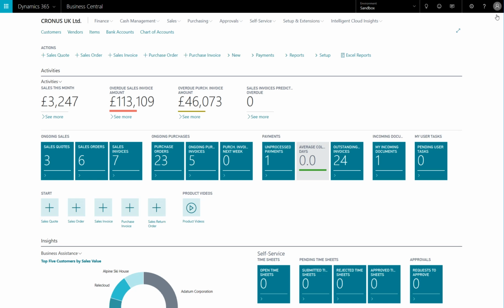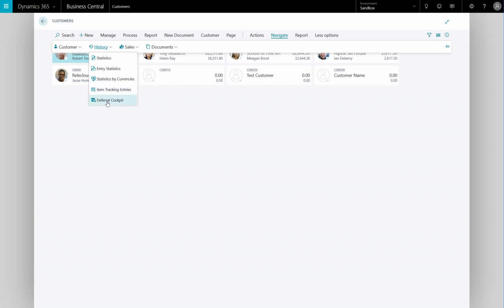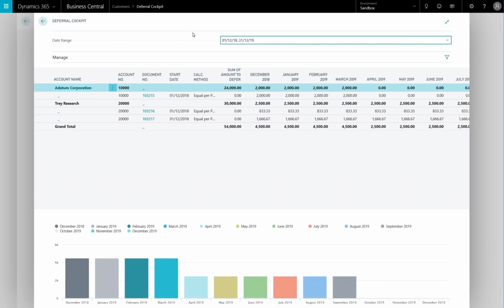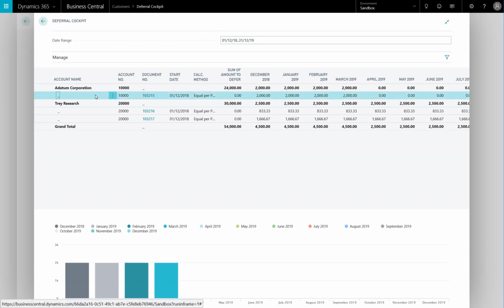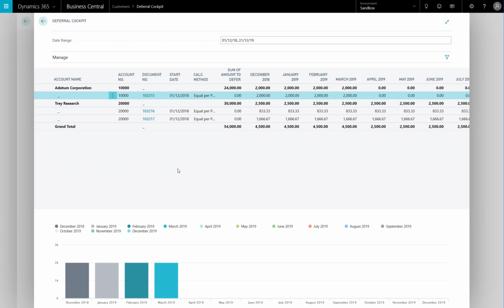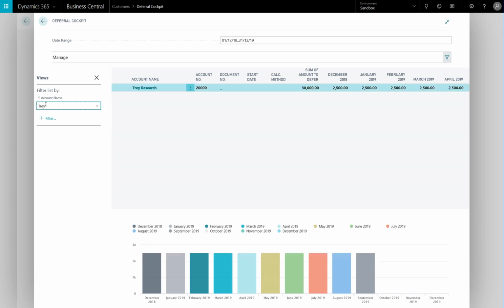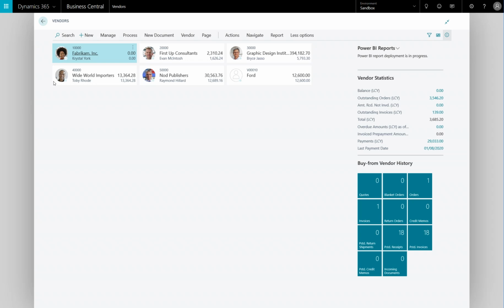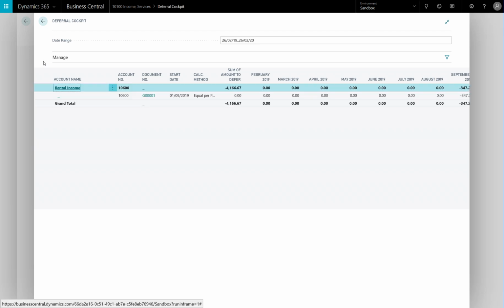Tisski Deferral Cockpit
Tisski's Deferral Cockpit provides finance management, directors and financial controllers with additional functionality in Microsoft Dynamics365 BusinessCentral, offering fast and easy-to access visibility of posted deferrals.